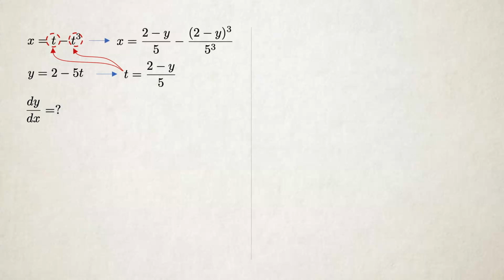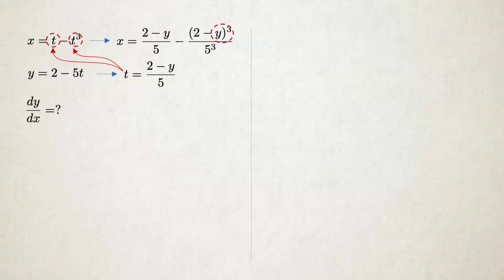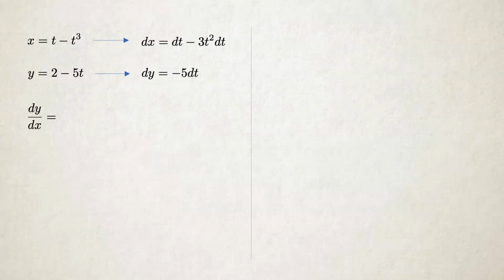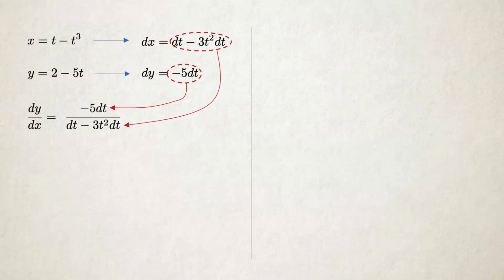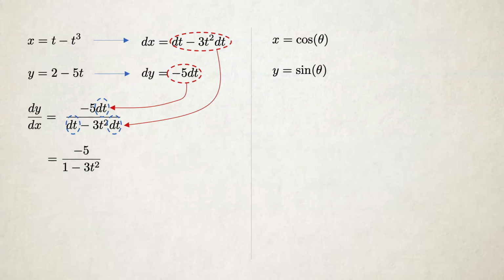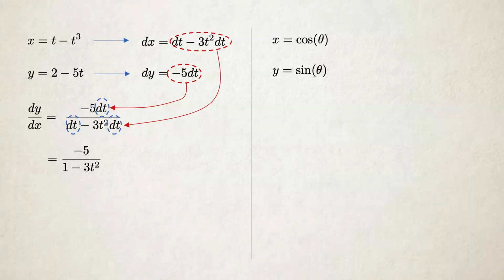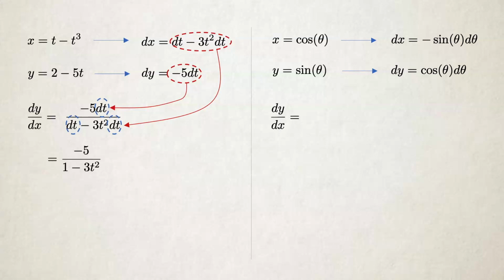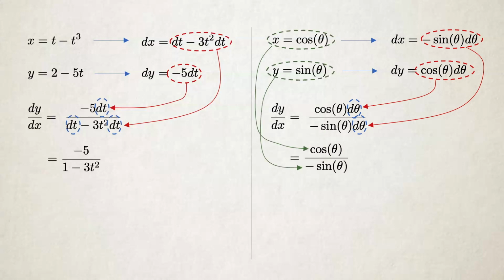[Calculus] Derivative Of parameterized functions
This video shows how to take derivative of parameterized functions, using implicit differentiation. If you missed the lecture on the introduction to the implicit differentiation, please watch the following video first:

Please enjoy and if you have and comments or questions, please leave them below.